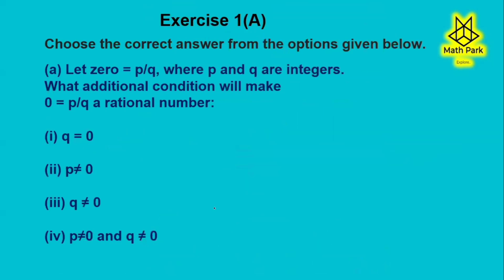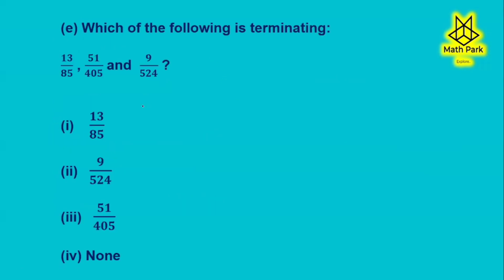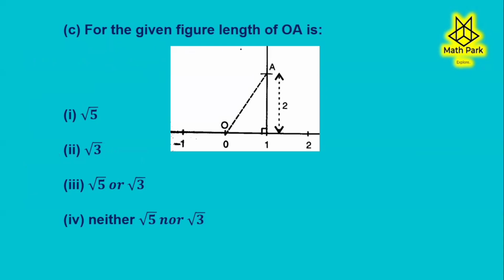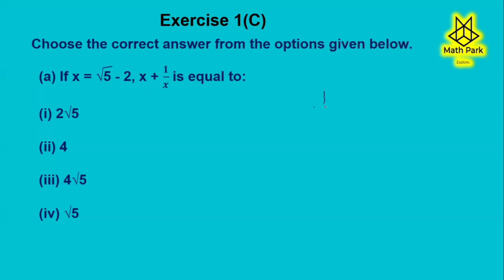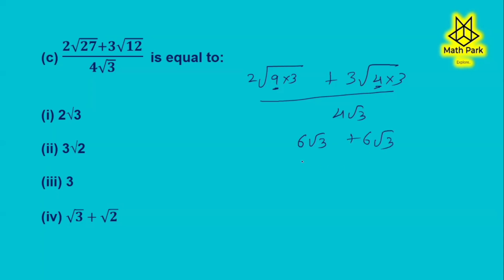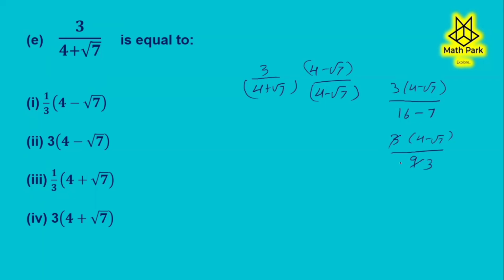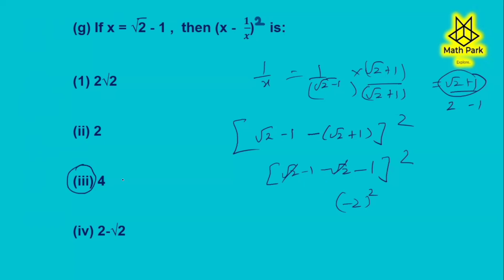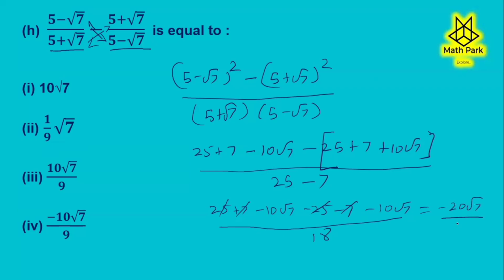Ch1|Rational and Irrational Numbers MCQ's|Ex 1A,B,C|Class 9 ICSE Concise Selina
Ch 1 Ex 1A,B &C MCQ's explained in easy way.